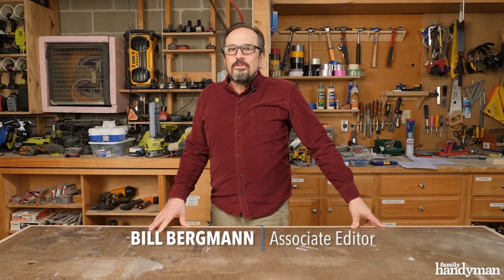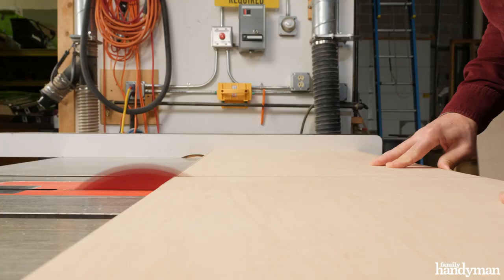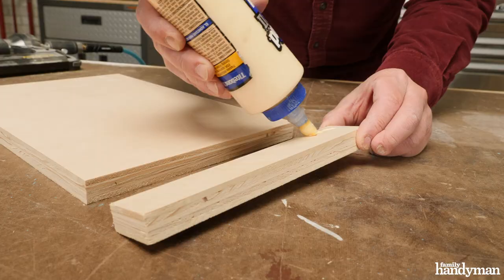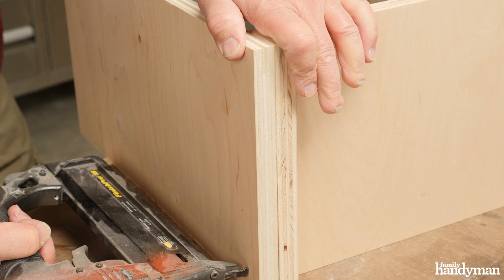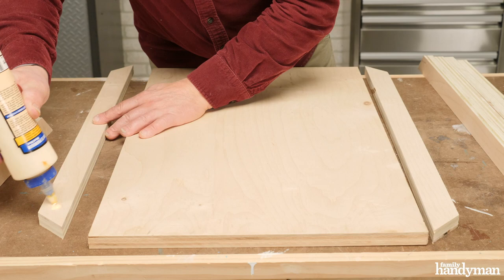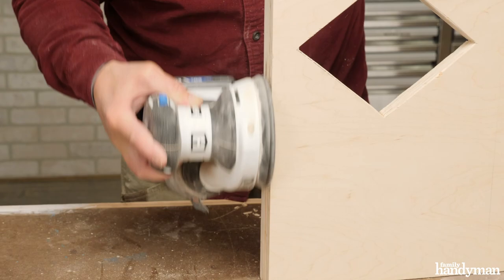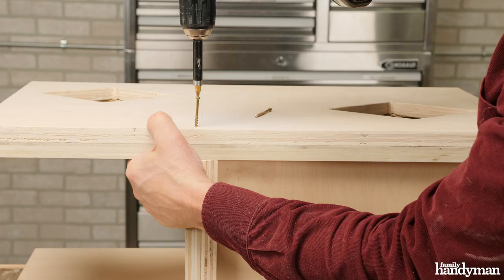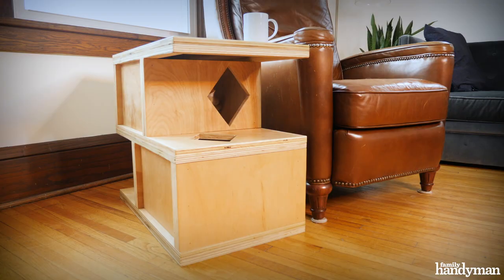How to Build a Cat DIY House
This cat house/side table is functional for you and your furry feline friend.